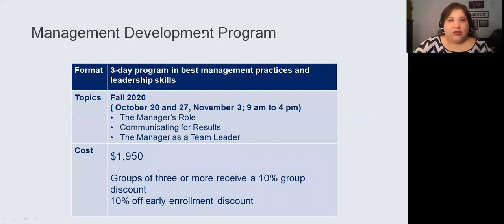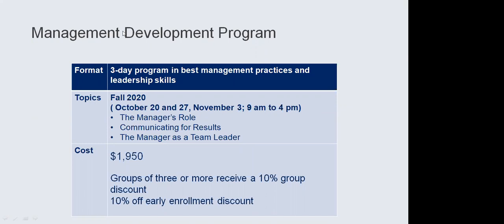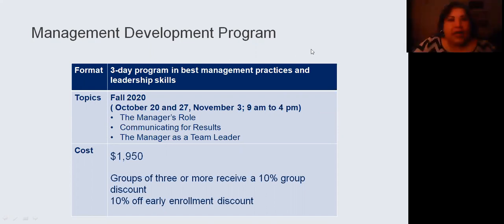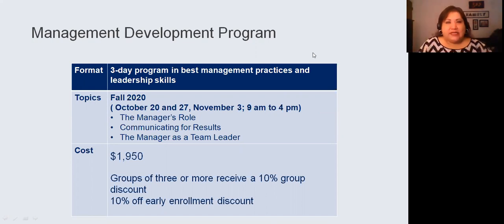Leadership Programs Information Session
Learn more about our continuum of leadership programs, from Supervisory Skills to Management Development. Hear from faculty and staff about what makes these programs unique and valuable, no matter where you are in your leadership career.